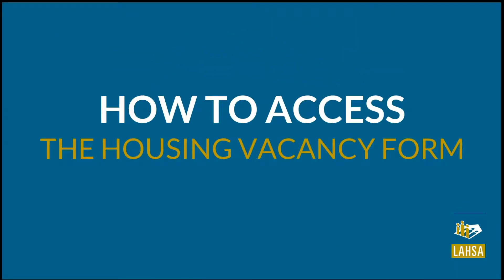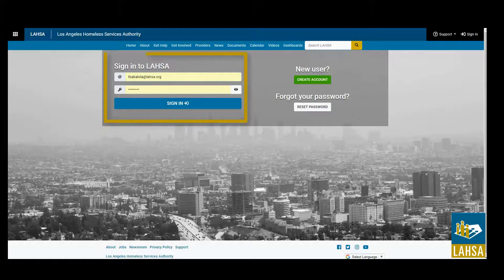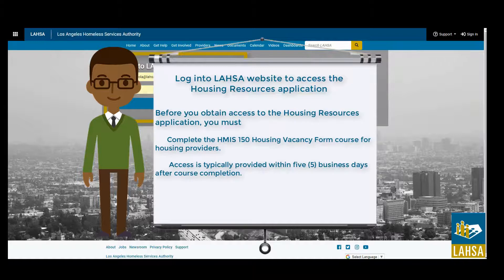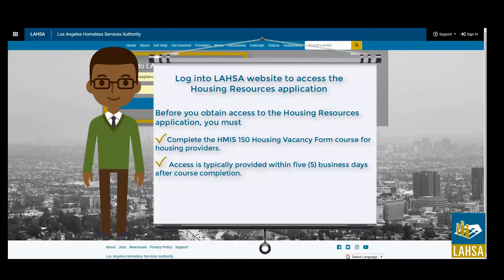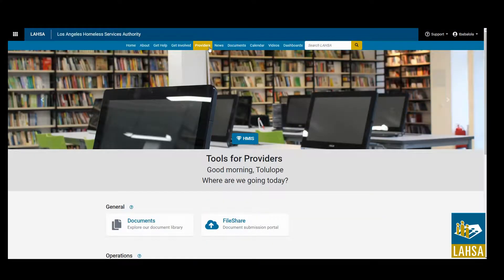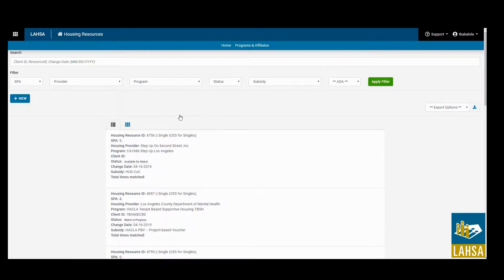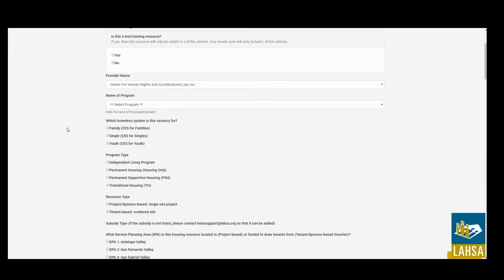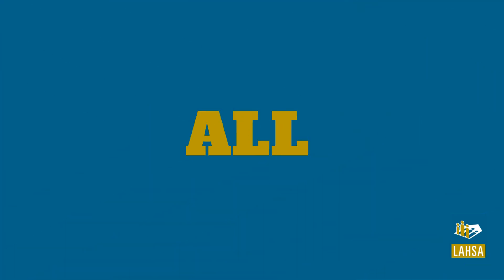How to Access Housing Vacancy Form